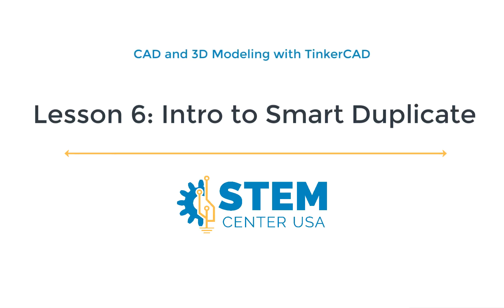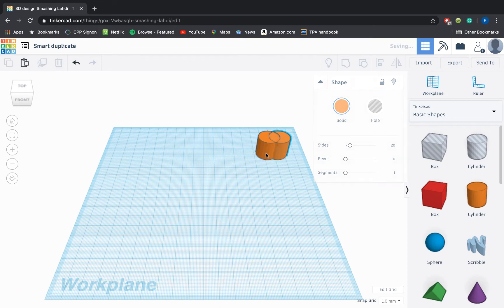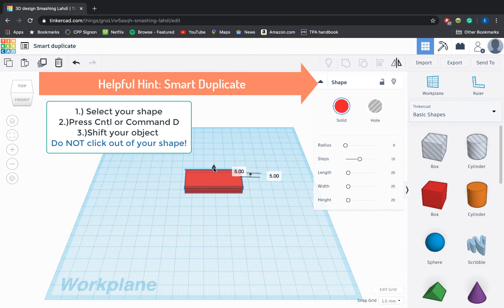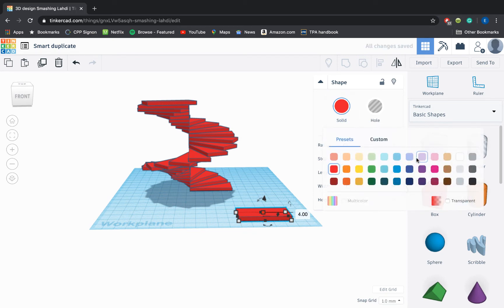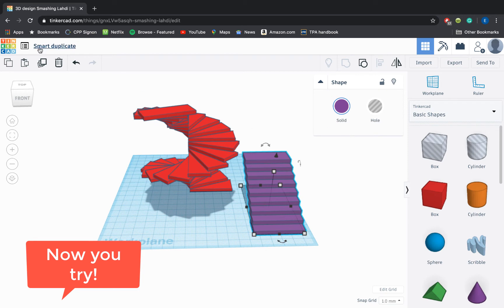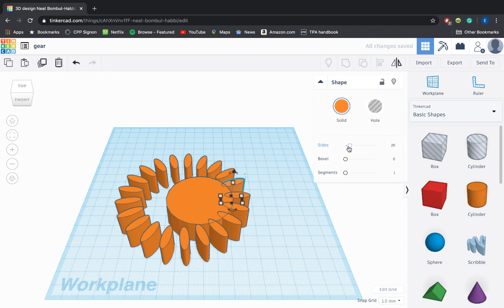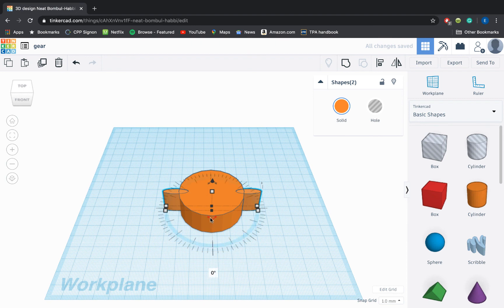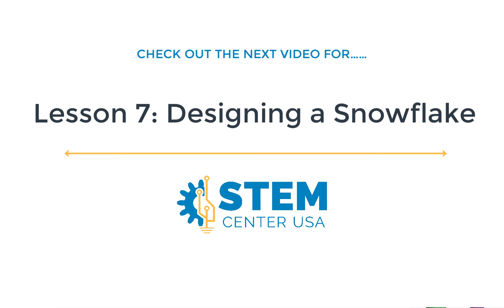Lesson 6: Smart Duplicate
Hello everyone! This video lesson is dedicated to introduction and practice of a special tool in TinkerCAD called “smart duplicate”. We’ve shown you how to use copy and paste, but the smart duplicate feature take this to the next level. You’ll be able to create sweet designs and patterns with this powerful tool that is also a huge time saver!

This video demonstrates:

* What exactly the smart duplicate tool is and when it is best used
* How to save time for repeating patterns instead of using copy/paste

Get a hold of the power that is the smart duplicate tool! CAD modeling is not just about modeling, it’s important to learn how to use tools efficiently and practice good modeling habits. Good luck!